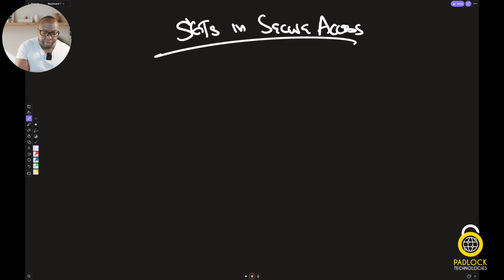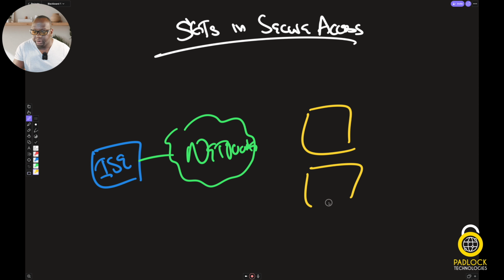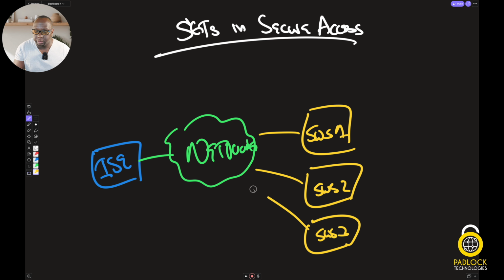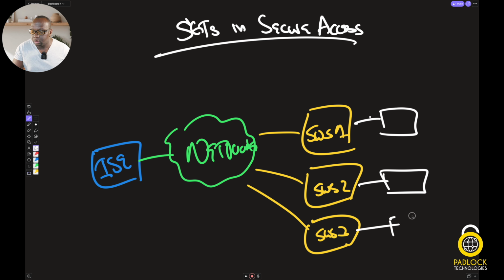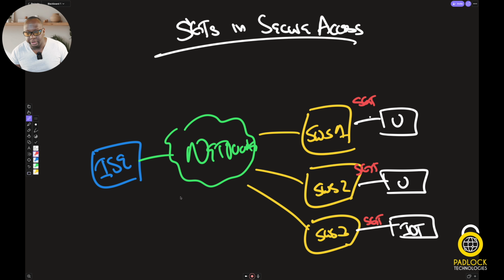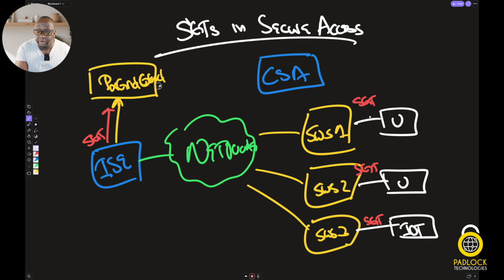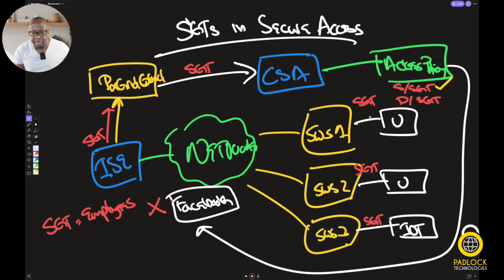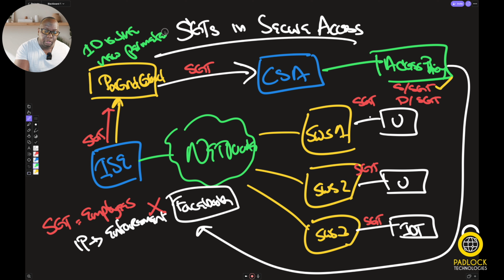What Happens When You Merge Cisco TrustSec with Secure Access?